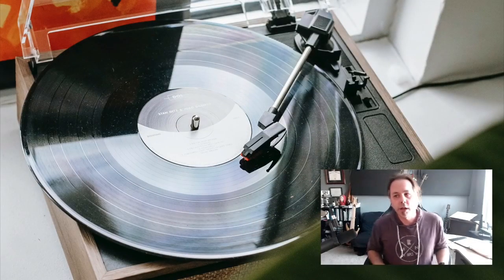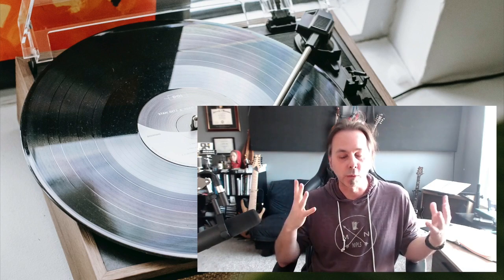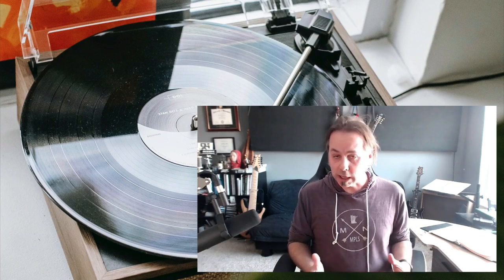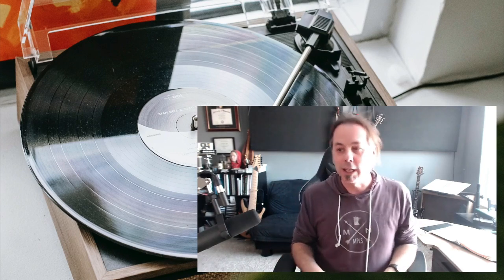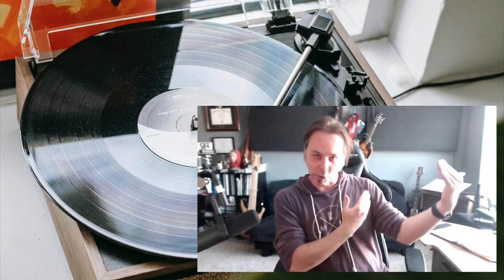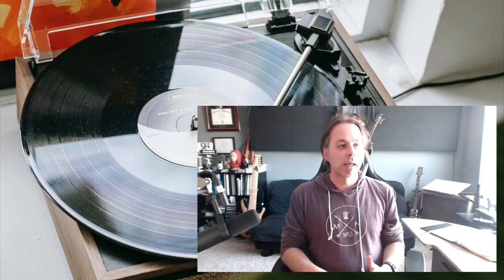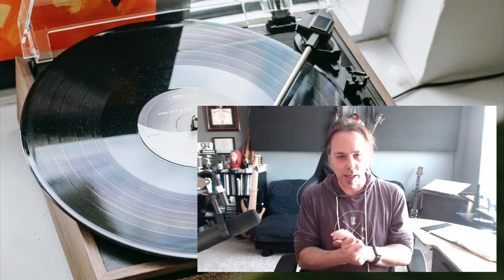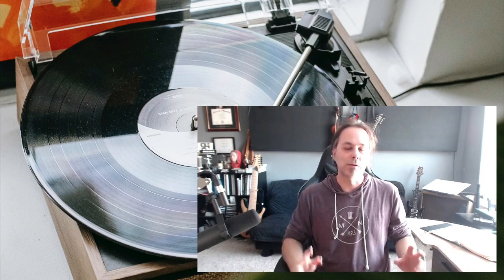What is Analog Audio?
There is a lot of misinformation about what Analog Audio actually is, and if it really is better than digital audio. Let's talk about it!